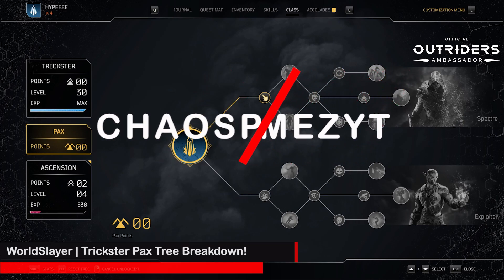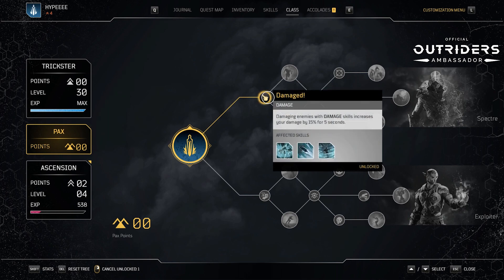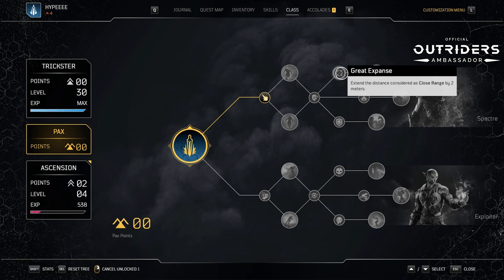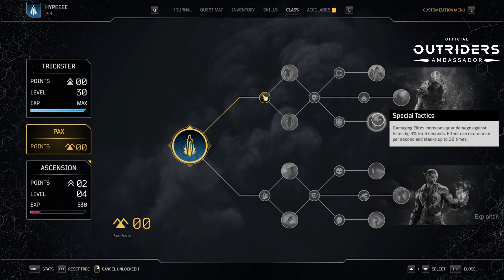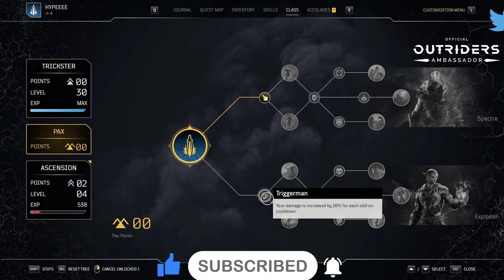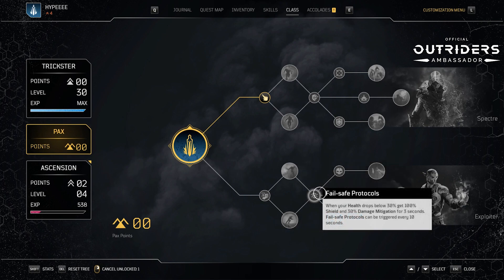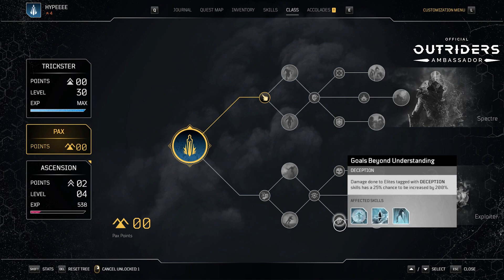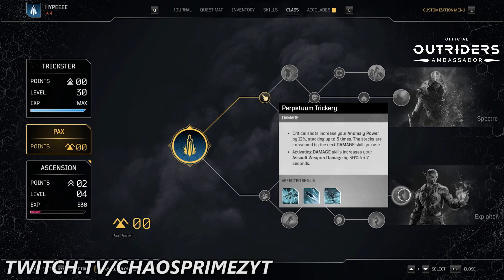Outriders WorldSlayer | NEW TRICKSTER PAX SKILL TREE BREAKDOWN!